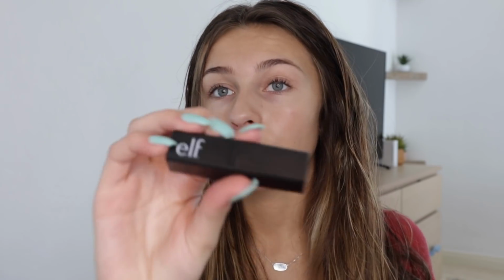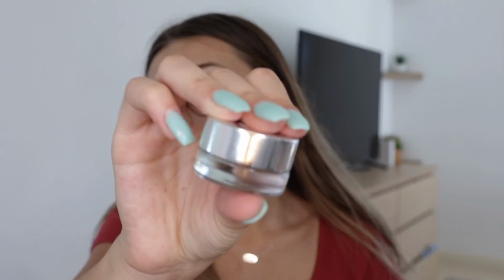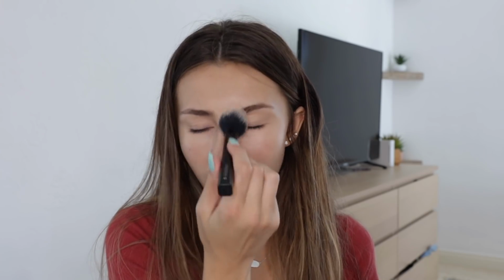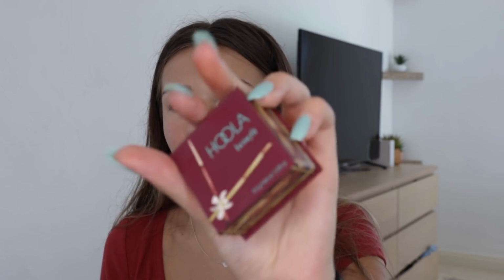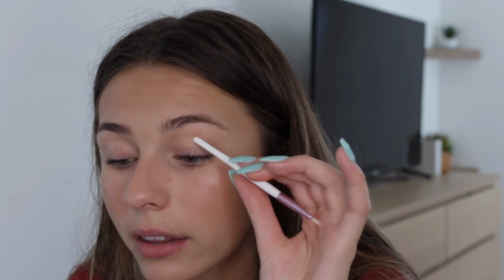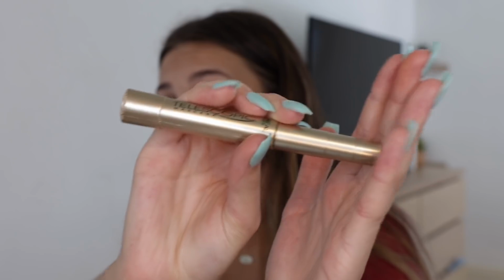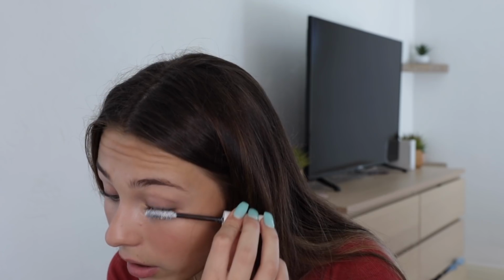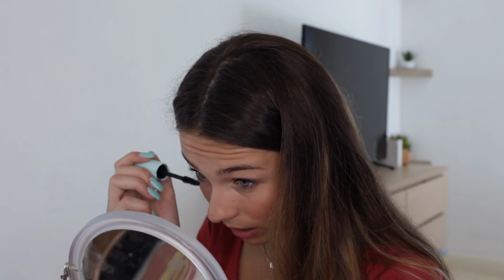everyday makeup routine | go-to natural makeup for school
Hey everyone! I hope you enjoyed today's video!

Instagram~ @baileydedrick
TikTok ~ @BaileyDedrickk
Fashion IG ~ @baileydedrick.wears

comment "follow bailey on insta" if you see this

I’m Bailey Dedrick, a 15-yr-old teen based out of the mid-west!  I’m currently going into my sophomore year of high school and plan to attend college after I graduate. I've also posted a lot of videos about pulling an all nighter, vsco girl things, hauls, shopping hauls, clothing hauls, drive with me videos and birthday videos!

xoxo~Bailey